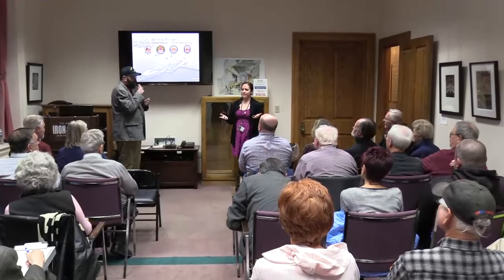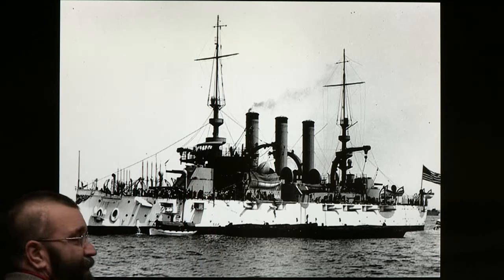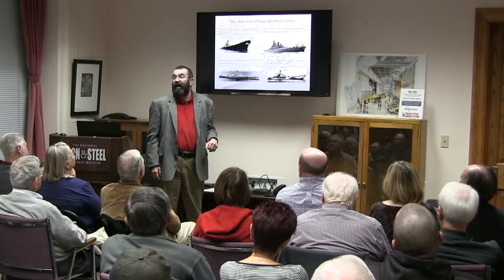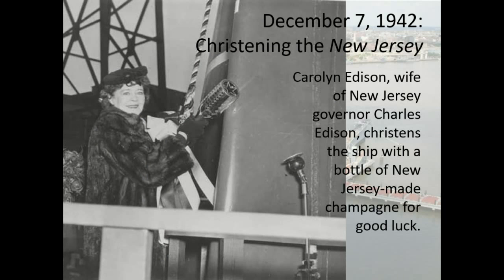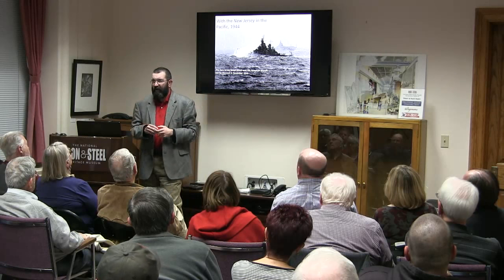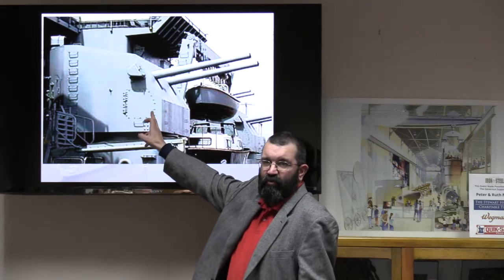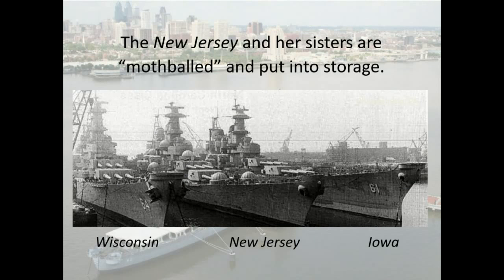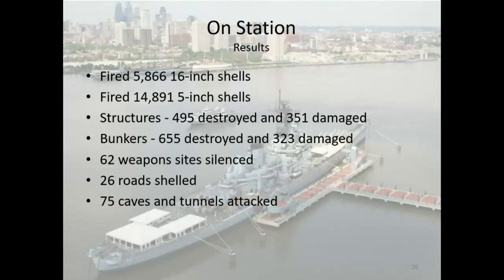Battleship New Jersey History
Jason Hall, Curator of Battleship New Jersey, looks at the ship's history, lore, and behind the scenes stories. Learn about the battleship's service in the U.S. Navy and the sailors that worked on her.  A great military history program!